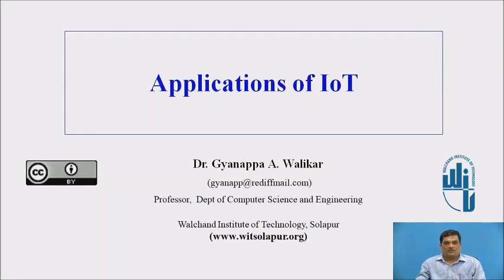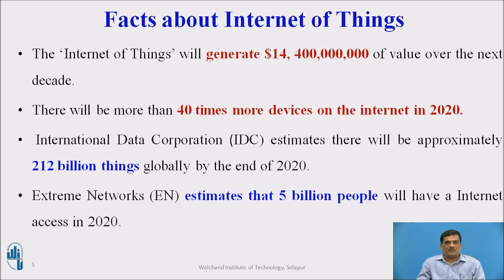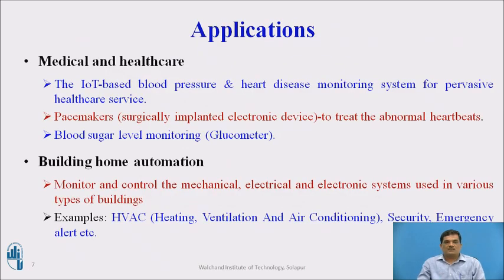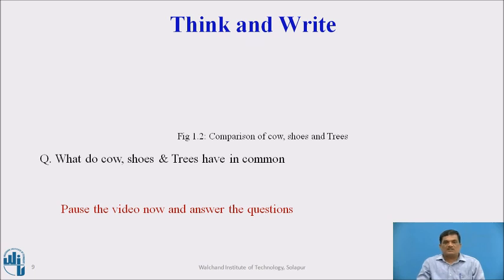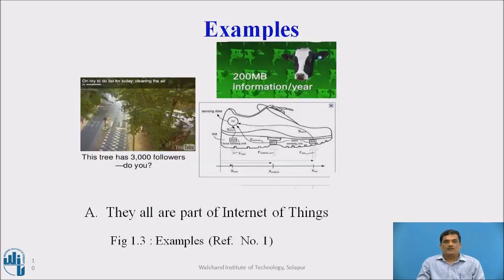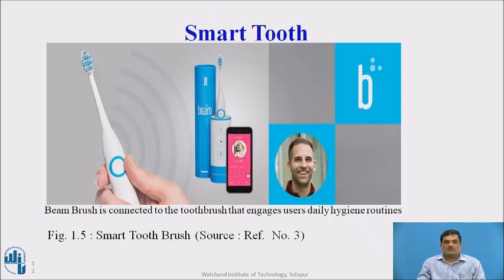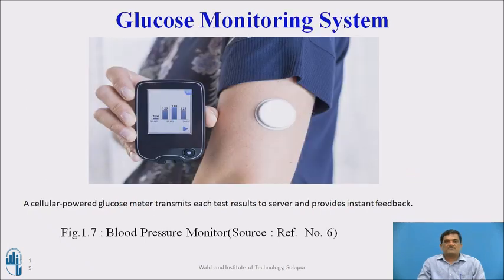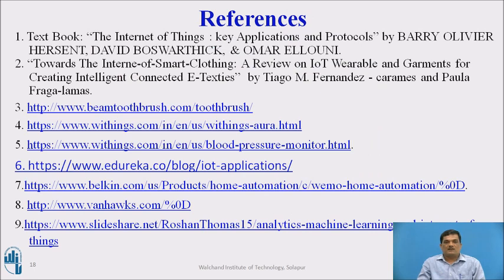Applications of IoT